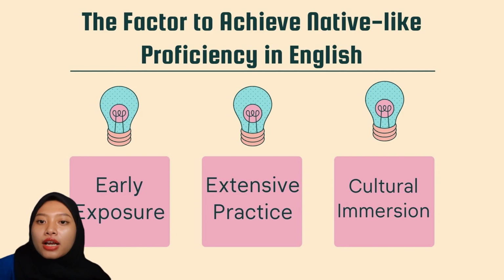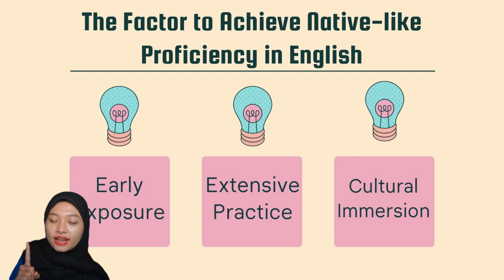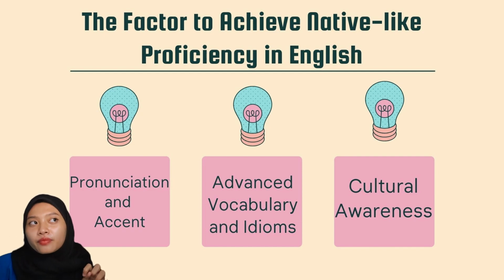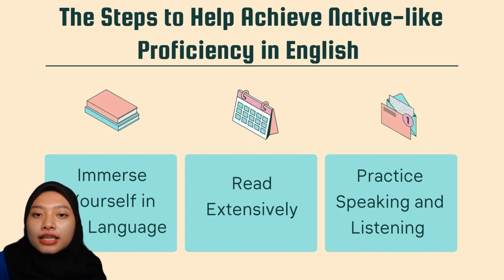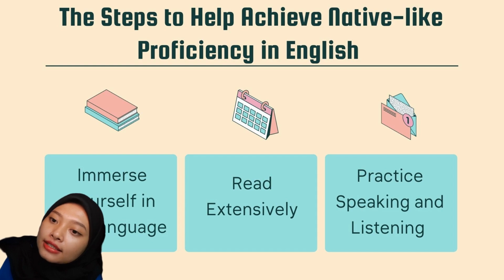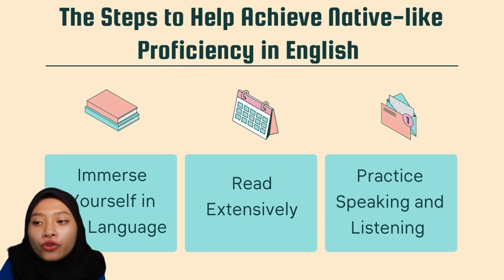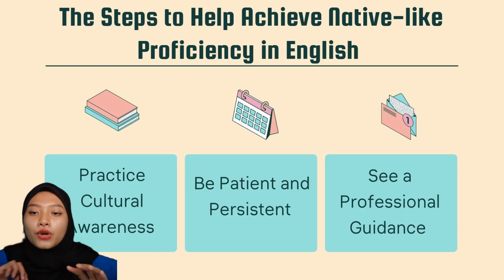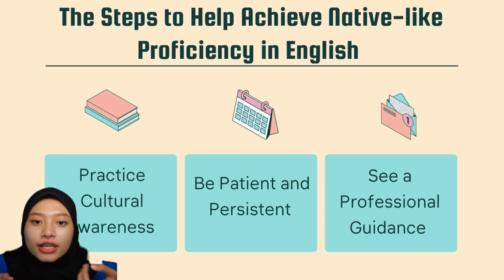Academic Speaking - Native like Proficiency in English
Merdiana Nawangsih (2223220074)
Class 3C